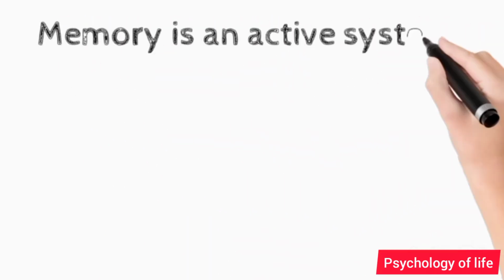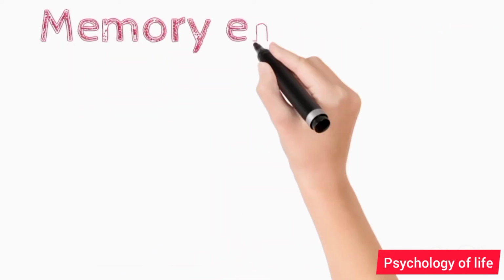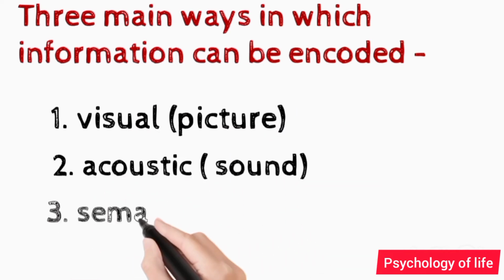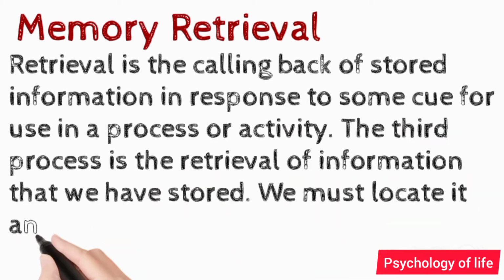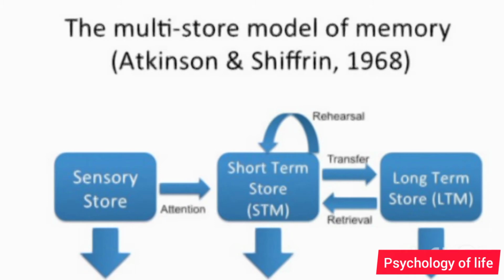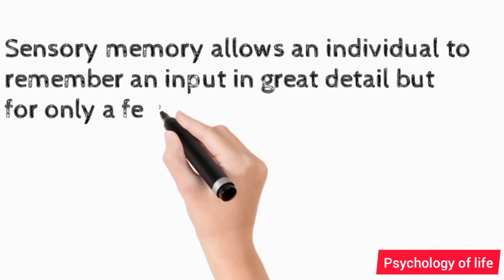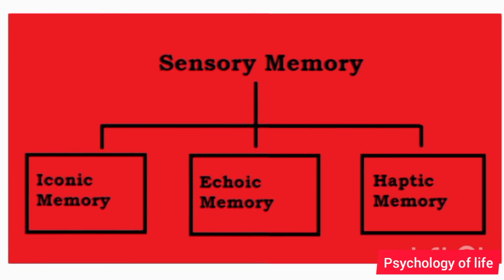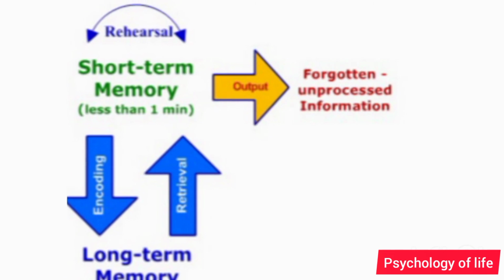Memory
Memory is our ability to encode, store, retain and subsequently recall information and past experiences in the human brain. It can be thought of in general terms as the use of past experience to affect or influence current behaviour.